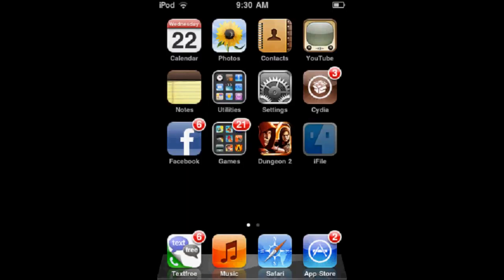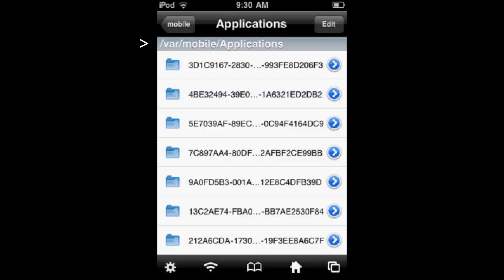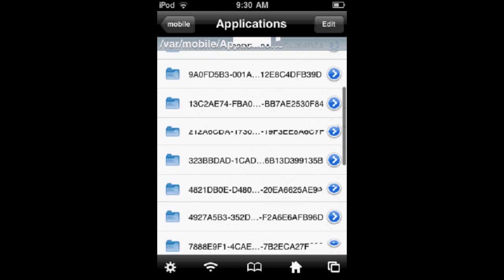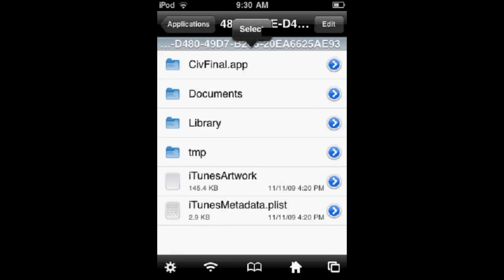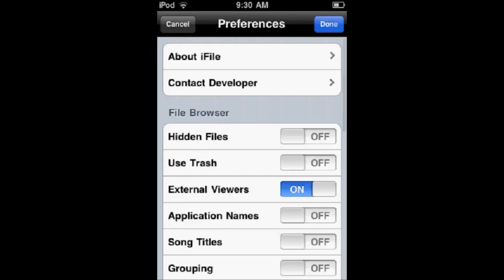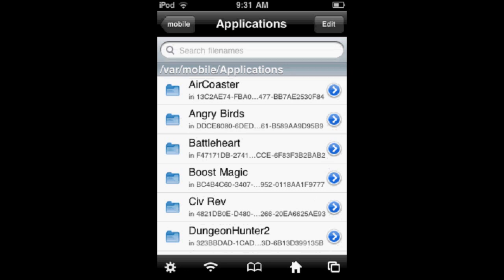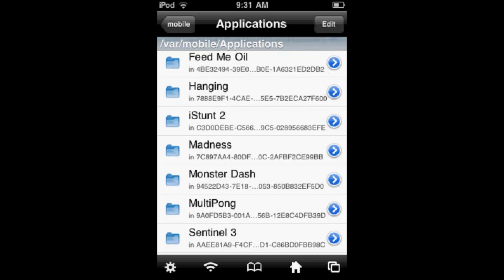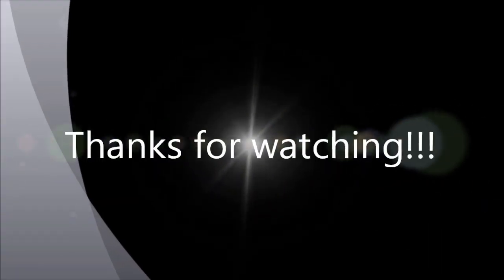HowTo: Show App Names in iFile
This is a quick tutorial that shows you how to change the number masks to the actuall app names in iFile (this is found in /var/mobile/applications).  Enjoy!